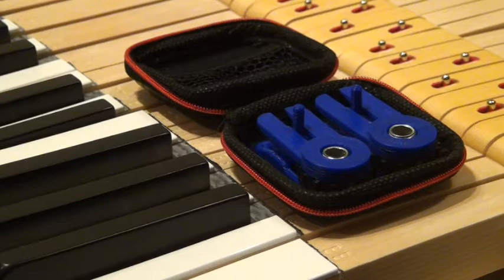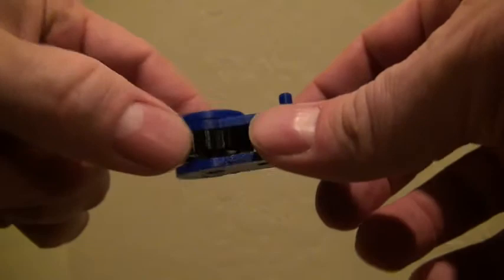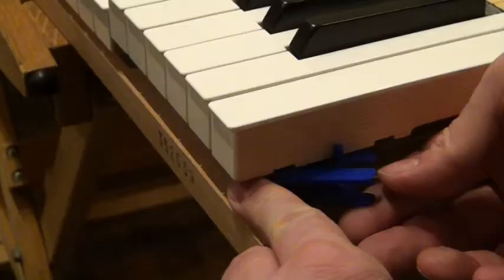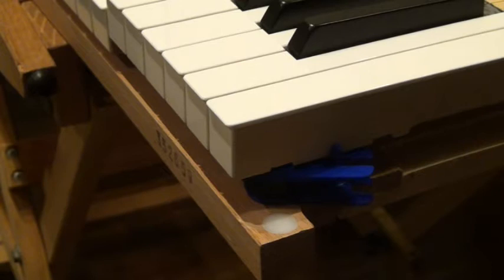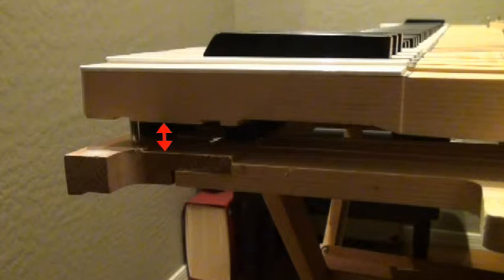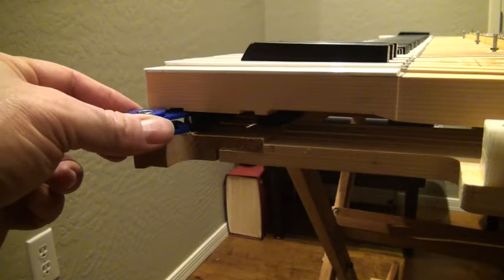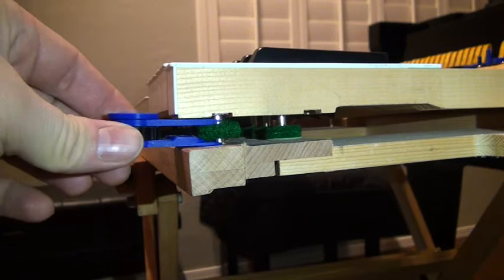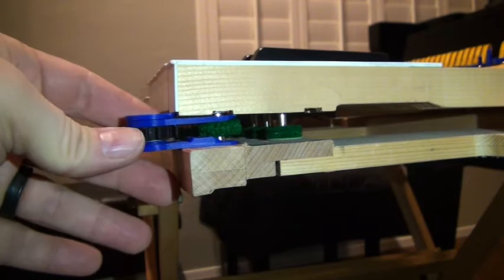Key Jacks Key Leveling Supports from Supply88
The Key Jacks are used for leveling piano keys with a straight edge. They lift the end keys to the target height, in order to support both ends of the straight edge.